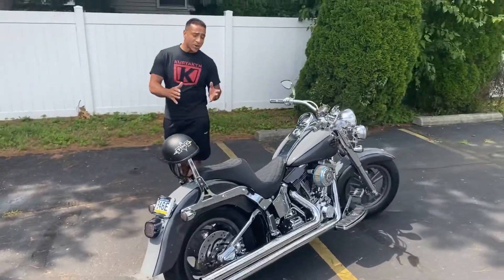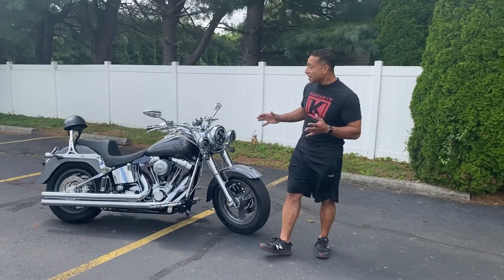Custom Painted Nardo Grey Harley Davidson by Tricked Out Cycles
Check out Steve’s latest personal build, a 2004 Fat Boy with only 1100 original miles!